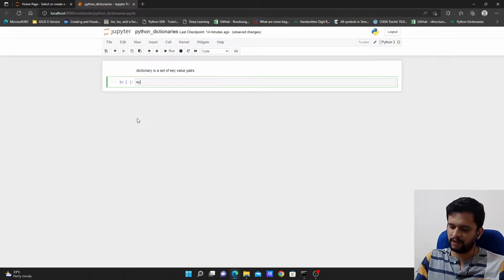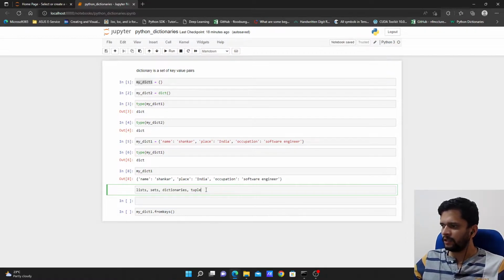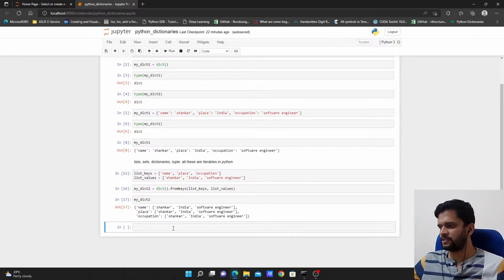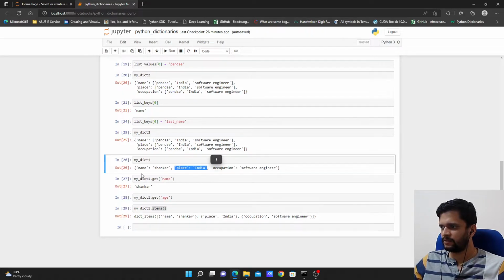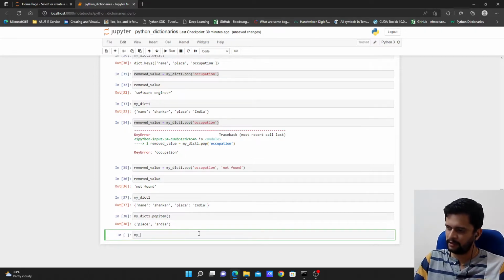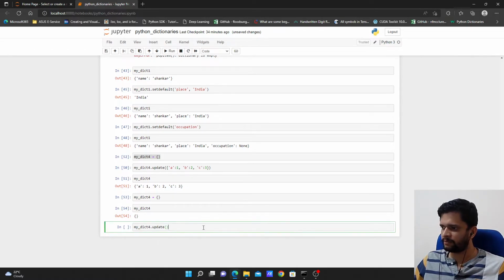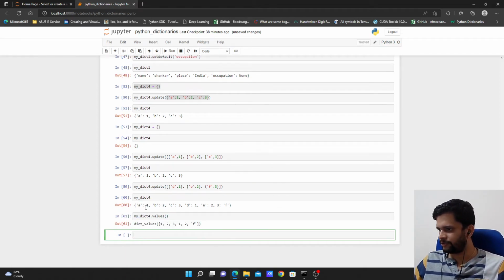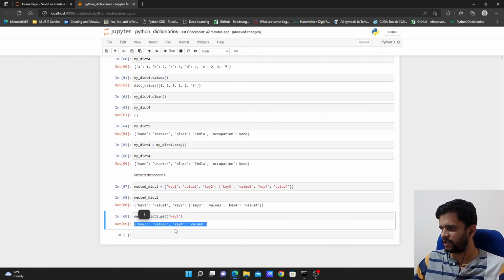Tutorial 8 Python dictionaries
In this video you will learn everything about python dictionaries with all the available below inbuilt methods:
fromkeys()
get()
items()
keys()
pop()
popitem()
setdefault()
update()
values()
clear()
copy